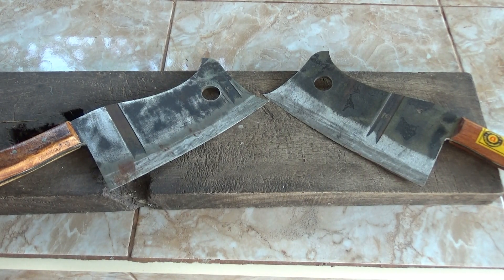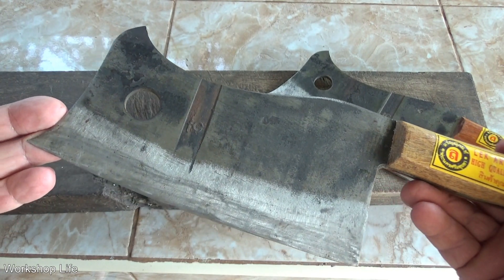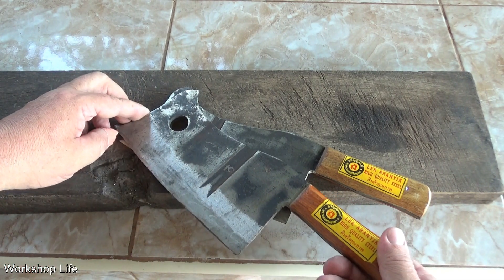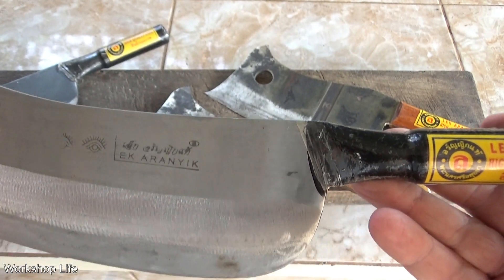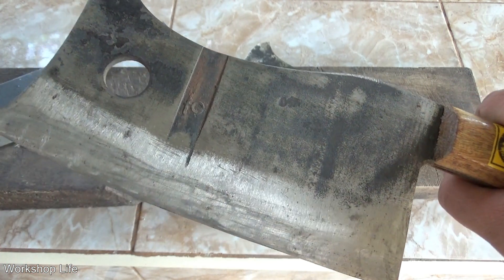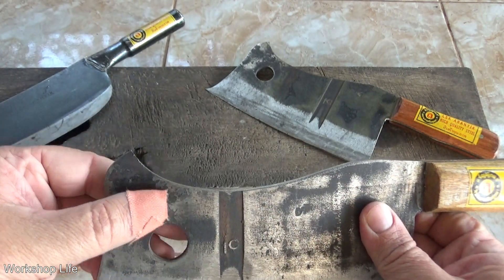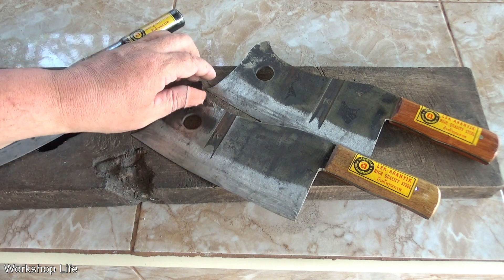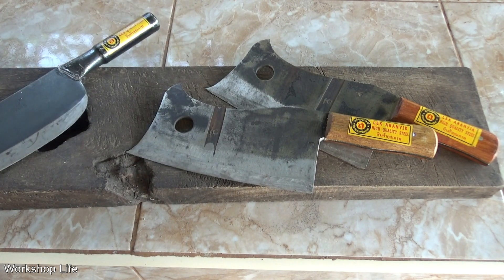Monster Cleaver, Every Butcher Should Have One.